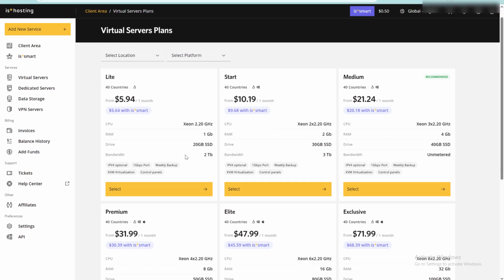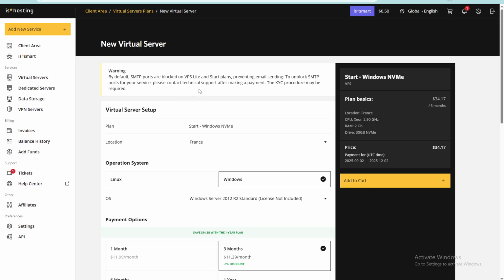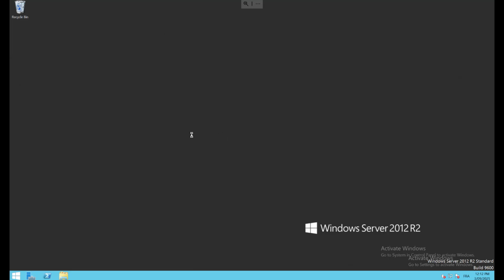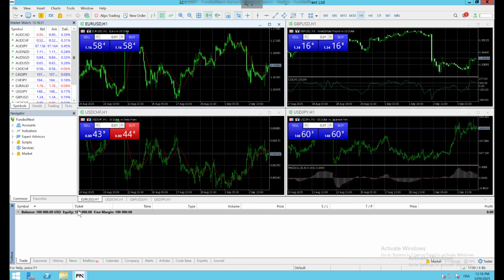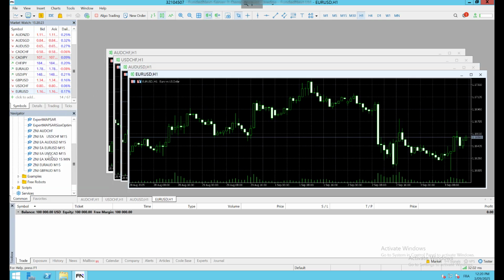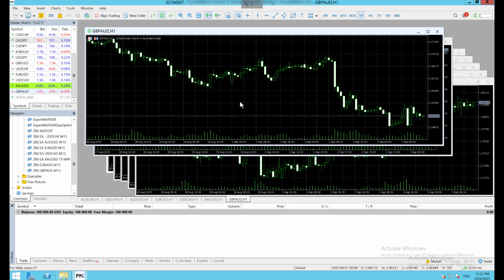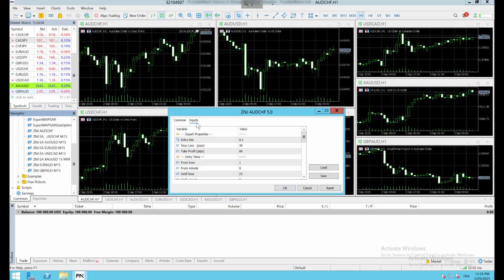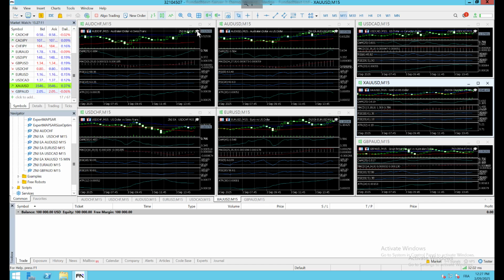Step-by-Step Guide: How to Install Your EA Robot on a VPS for Trading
Running your EA robot on a VPS is the best way to keep your trades active 24/7 without interruptions. Whether you’re trading on a personal account or passing a prop firm challenge, installing your EA on a VPS ensures stability, speed, and constant execution.

In this guide, we’ll walk you through:

How to choose the right VPS for trading.

Step-by-step process to install MT4/MT5 on your VPS.

How to upload and activate your EA robot.

Settings and tips to avoid common mistakes.

Best practices for prop firm accounts to stay compliant.

With this setup, your EA will run smoothly, even if your computer is off, giving you maximum reliability and confidence in your automated trading.